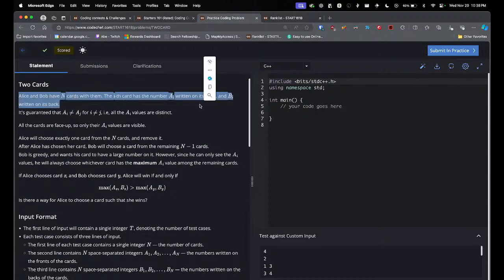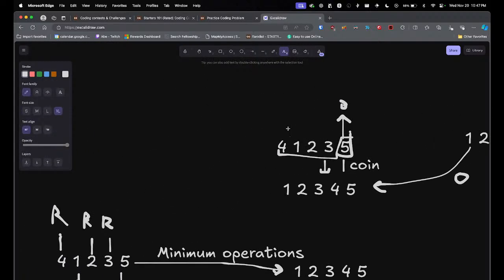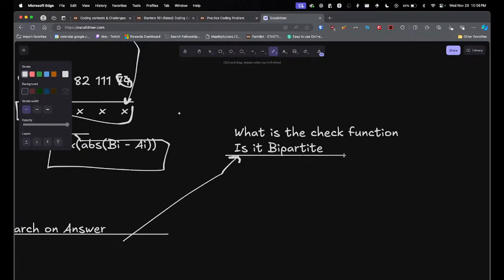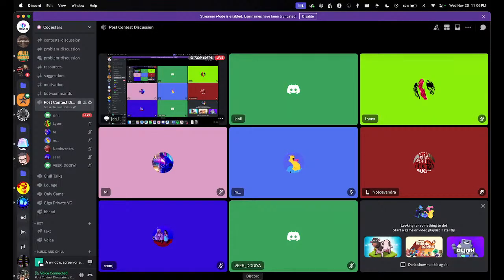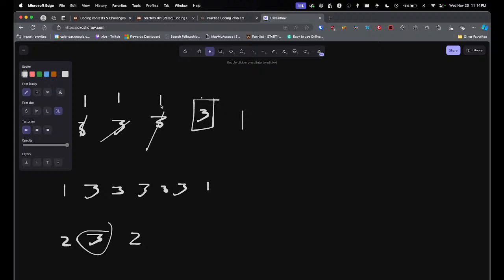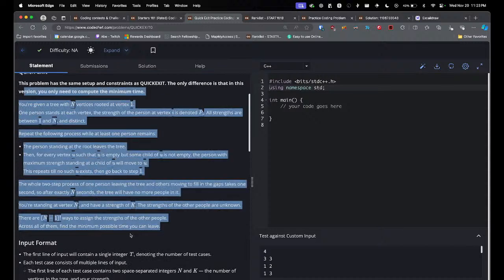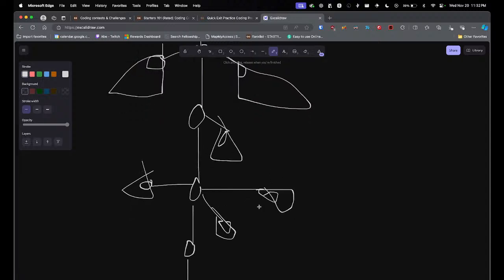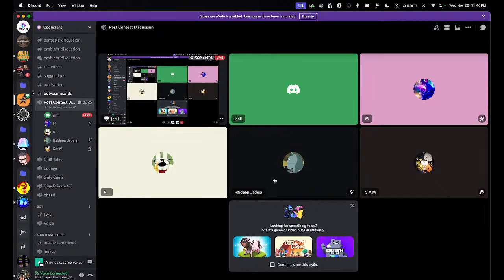CodeChef Starters 161 (Div 2) Post Contest Discussion (A - E) By Jenil Shah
Timestamps
0:00 Problem A
4:13 Problem B
13:19 Problem C
30:55 Problem D
45:23 Problem E